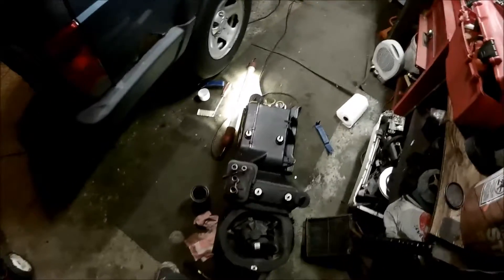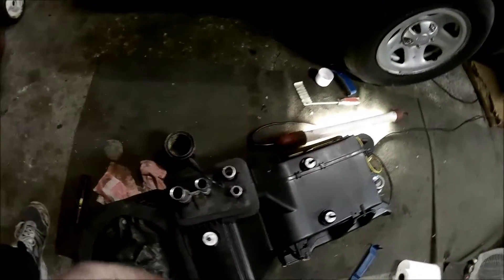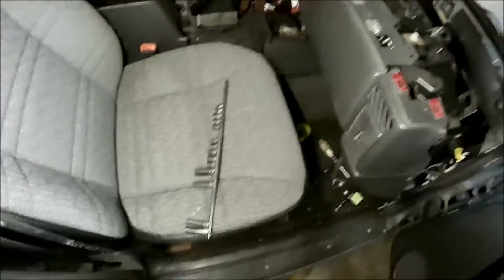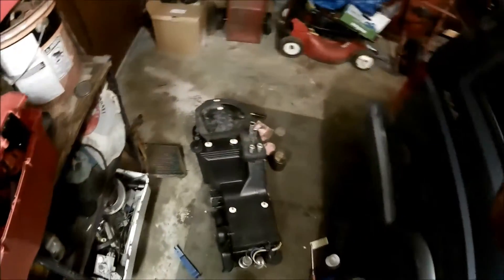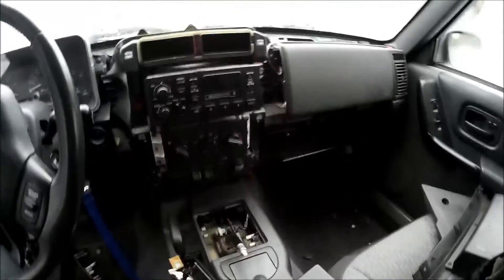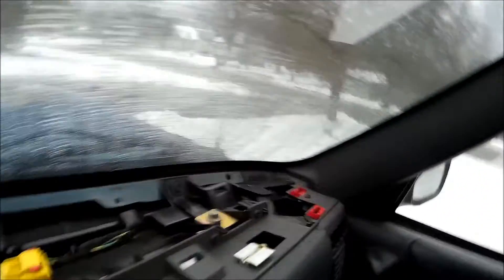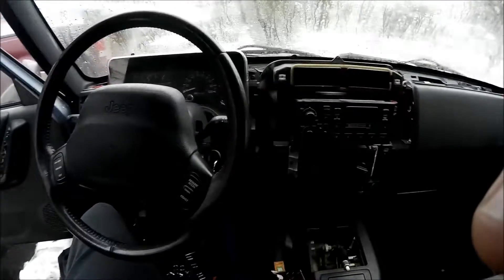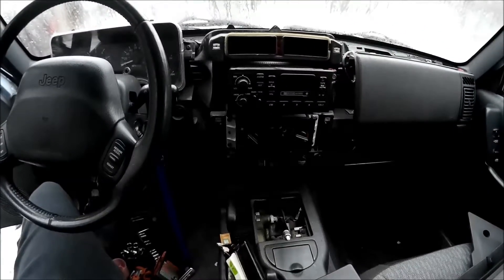1999 JEEP CHEROKEE XJ PROJECT - EP16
New heater core is basically in and I will be starting on the lift kit tomorrow! (As well as new tires). Will be uploading some footage from the Detroit Auto Show (NAIAS) as well soon!

J ust
E mpty
E very
P ocket